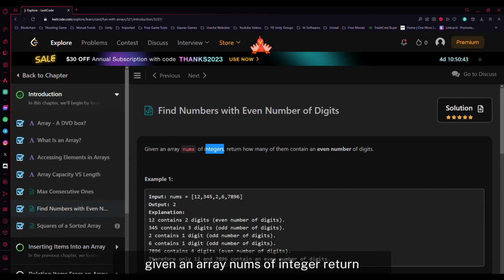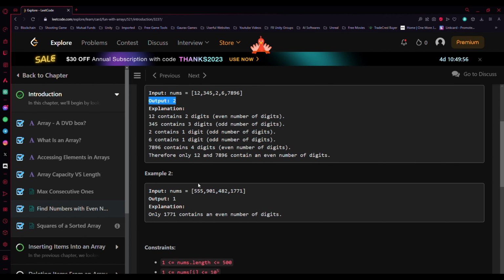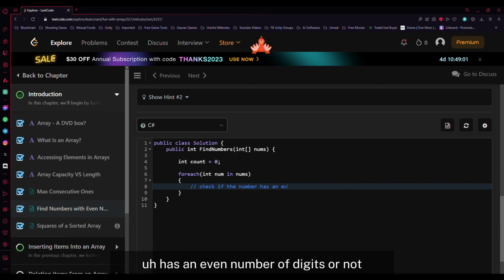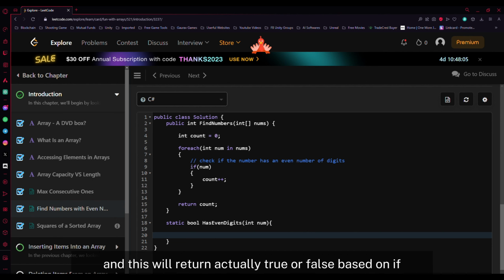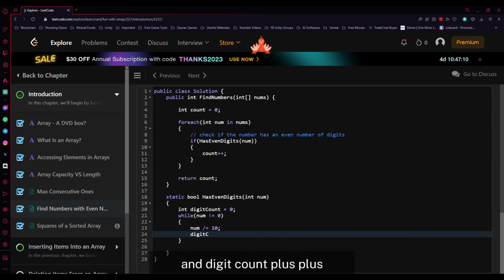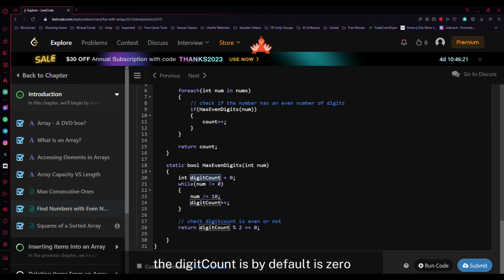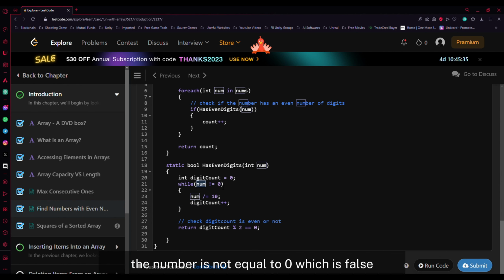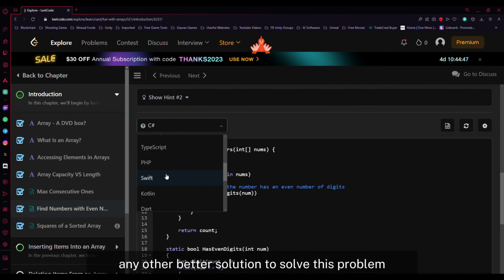Find Numbers with Even Number of Digits : Leetcode Array related problem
Problem : Given an array nums of integers, return how many of them contain an even number of digits.